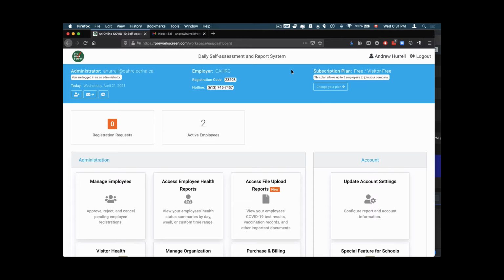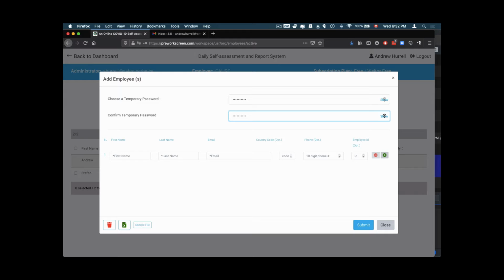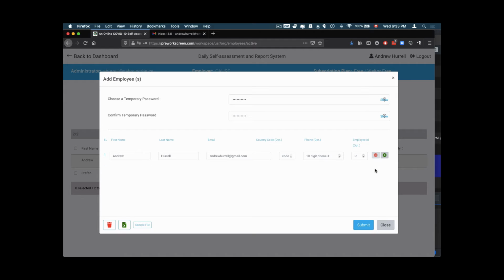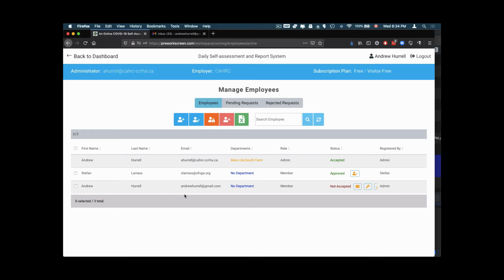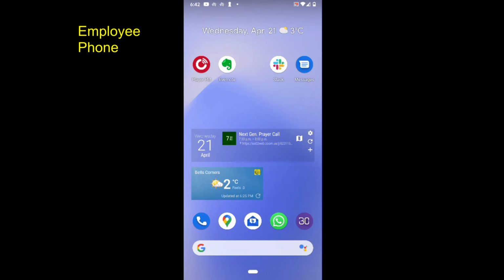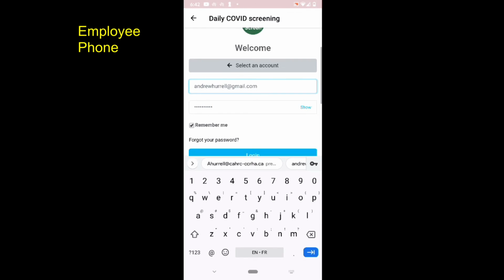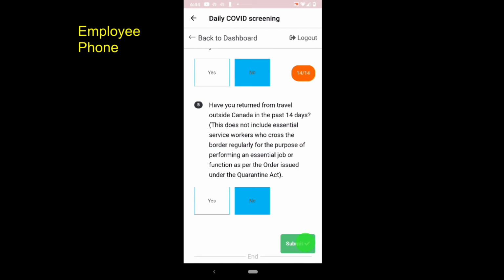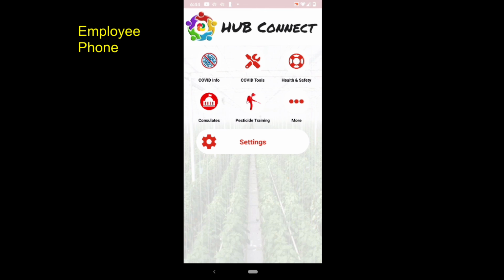HOW TO: Add Employees for Daily COVID Screening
Short how-to guide for adding employees to your farm account in the Daily COVID Screening Tool.